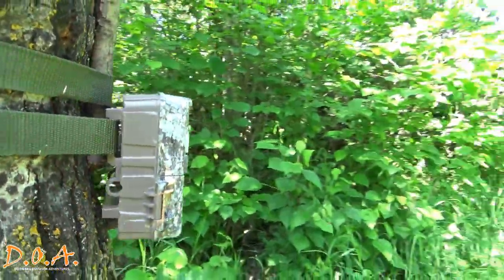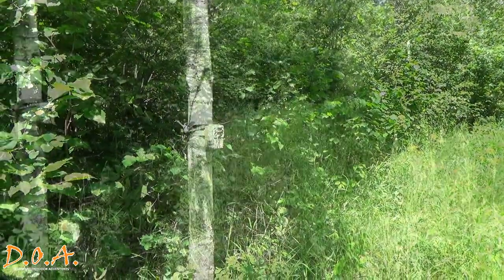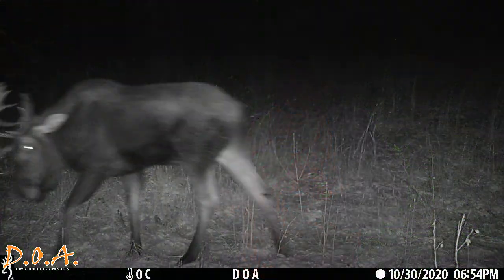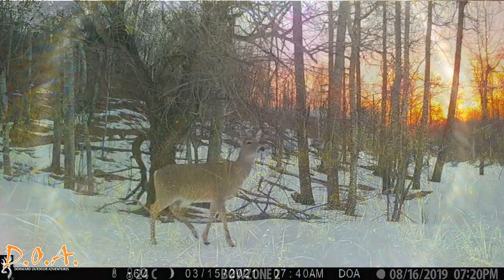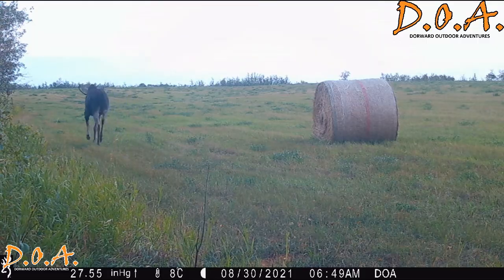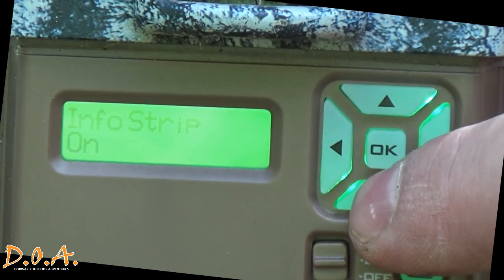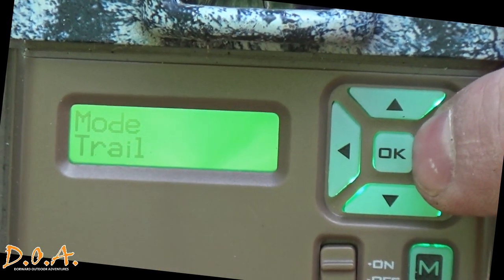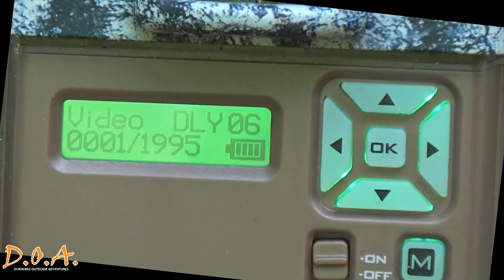DOA Dorward Outdoor Adventures - How to set up your trailcameras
I often get asked many questions about trail cameras and how to set them up, what settings to use, what do the settings mean  and how do I determine where to place them.

I decided to break down some of those questions and share with you some tips that help me capture some amazing footage of animals doing natural things in the outdoors.

Would love to about trail cameras with you so please make sure to use the comment section below to keep the conversation going!